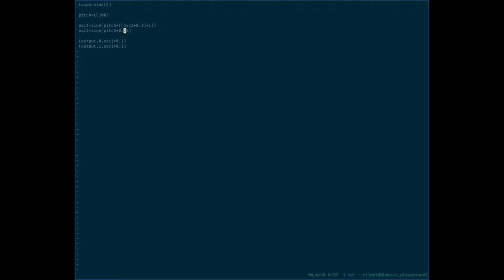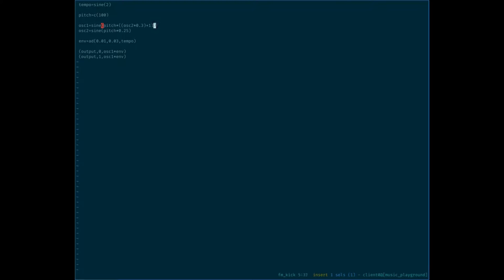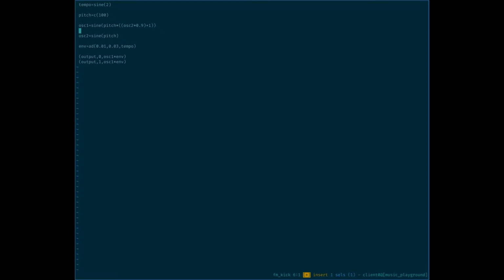Making an FM Kick Drum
In this video I continue to play with FM synthesis and make a simple kick and a snare.